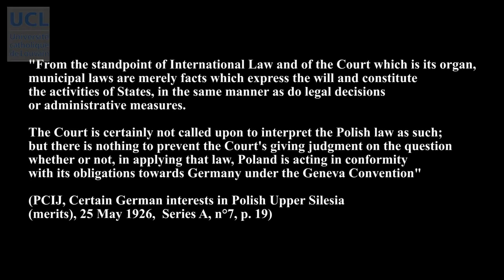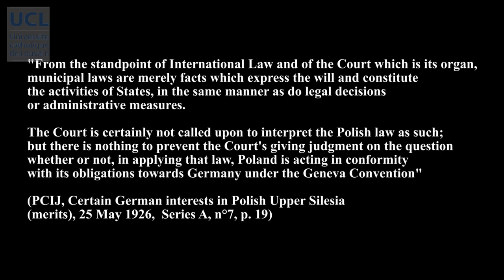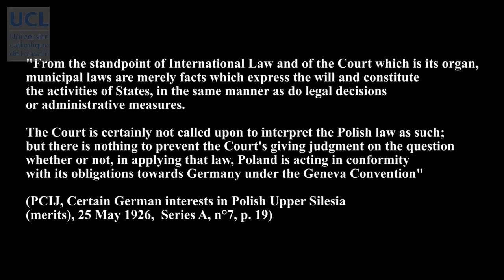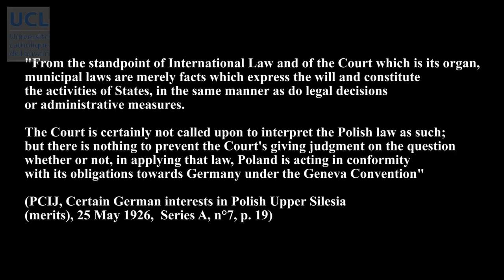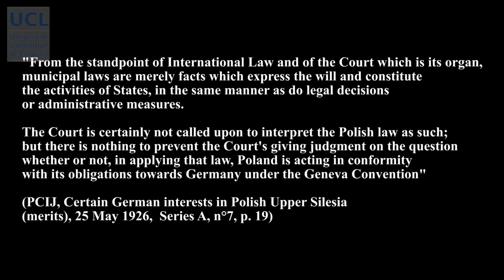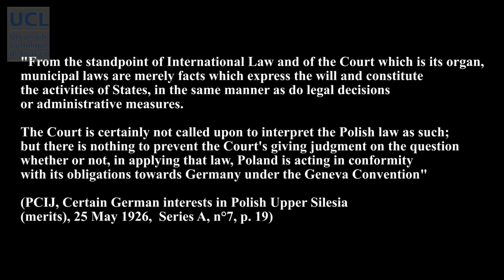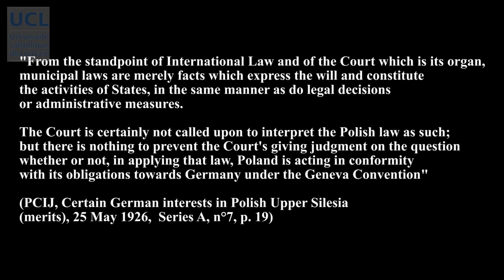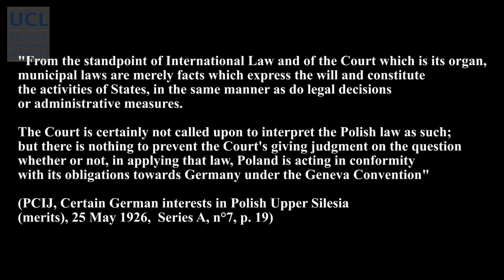53 Relationship between international law and domestic law (I)